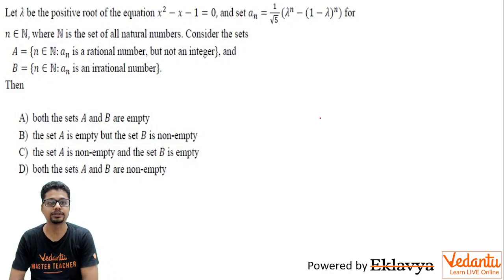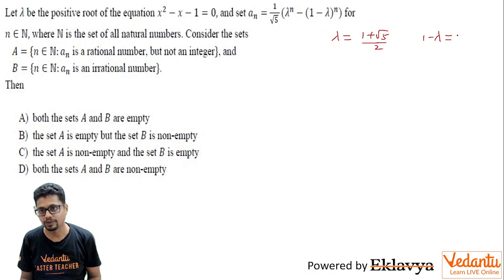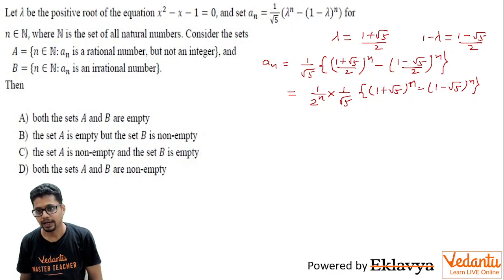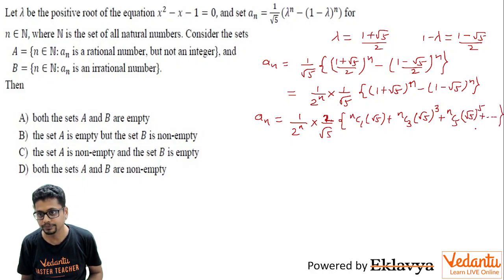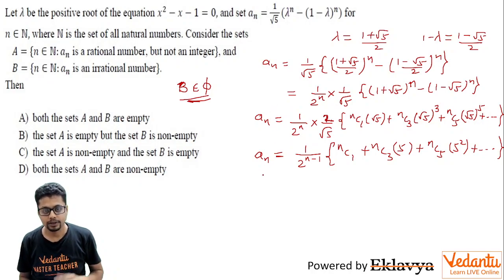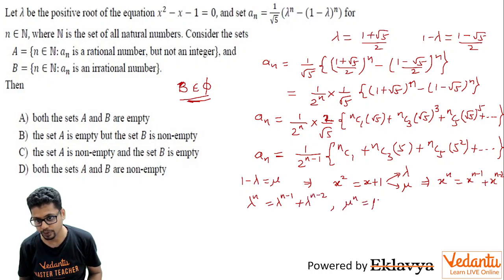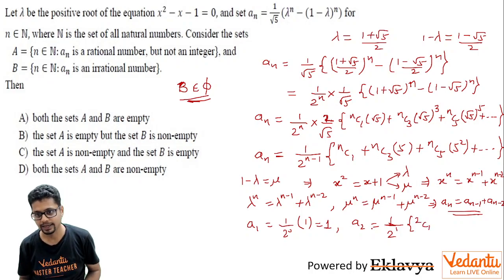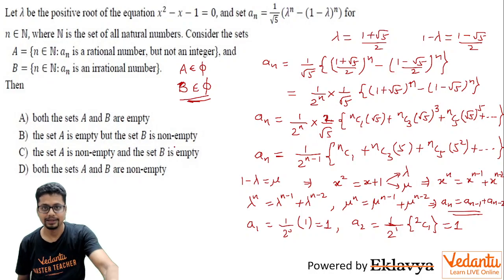KVPY 2021 SA Mathematics Part II Question 64 Answer A Binomial Quadratic Shubham Jhanwar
✅ Session PDF for "KVPY 2021 SA Mathematics Part II Question 64 Answer A Binomial Quadratic Shubham Jhanwar" ➡️

➡️ Let l be positive root of the equation
x2 – x – 1= 0, and set  for nÎ¥ , where ¥ is the set of all natural numbers. Consider the sets
A = { nÎ¥ :an is a rational number, but not an integer}, and
B ={ nÎ¥ :an is a irrational number}.
Then
(A) both the sets A and B are empty
(B) the set A is empty but the set B is non-empty
(C)the set A is non-empty and the set B is
empty
(D) both the sets A and B are non- empty